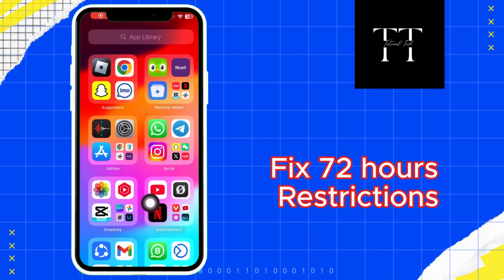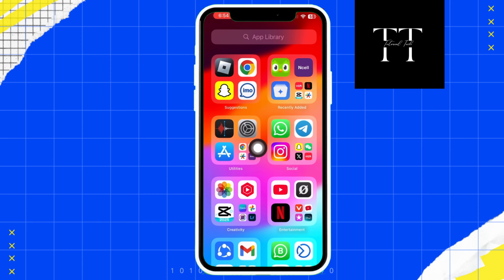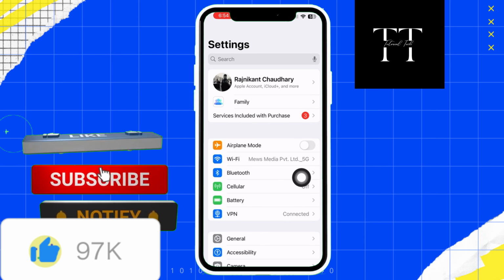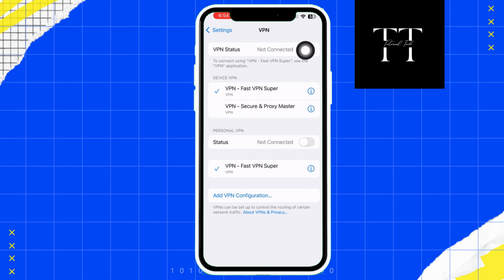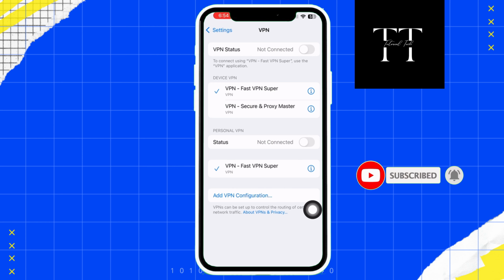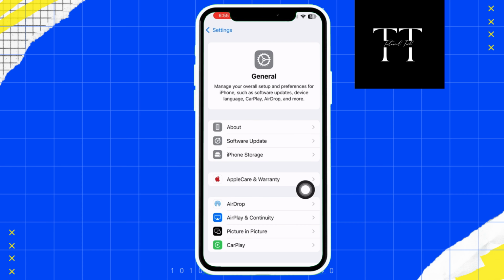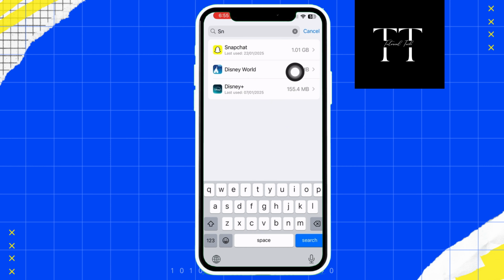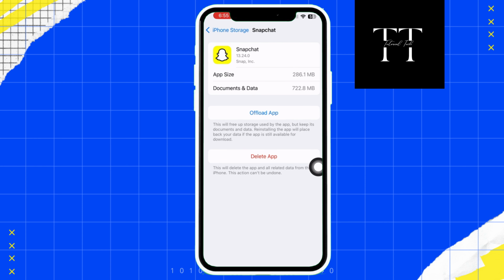Fix Snapchat Deletion Problem: Permanently Delete Account in 72 Hours (2025)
Struggling to delete your Snapchat account due to the 72-hour waiting period? Don’t worry! In this video, we’ll guide you step-by-step on how to permanently delete your Snapchat account in 2025. Learn how to avoid common issues, understand Snapchat’s account deletion process, and troubleshoot problems if your account isn’t deleting properly. Whether you're cleaning up your online presence or moving on from Snapchat, this guide covers everything you need to know. Don’t miss out on our tips to ensure your account is successfully removed forever. Watch now and delete your account the right way!

Searchable Queries :
How to delete Snapchat account 2025
Snapchat account deletion guide 2025
Fix Snapchat account not deleting 72 hours
Snapchat permanent account deletion 2025
How to deactivate Snapchat account in 2025
Snapchat delete account tutorial 2025
Snapchat account deletion troubleshooting
Snapchat account delete not working fix
Permanently delete Snapchat account in 2025
Snapchat delete 72-hour waiting problem
Snapchat account deletion process 2025
Delete Snapchat account step by step
How to deactivate Snapchat without waiting
Snapchat account delete confirmation failed
Snapchat delete account error fix 2025
Snapchat deactivation waiting period explained
Snapchat delete account portal tutorial
Snapchat account permanently delete fix
Snapchat delete account recovery issue
Snapchat account not deactivating solution
Snapchat permanent deletion steps 2025
Snapchat account deactivation link 2025
Snapchat delete account bypass 72 hours
How to remove Snapchat account 2025
Snapchat deletion guide with portal
Snapchat delete account official process
Snapchat deactivation waiting fix 2025
Snapchat delete account in mobile 2025
Snapchat account deletion troubleshooting guide
Snapchat permanent account removal guide
Snapchat delete account link not working
Snapchat account deactivation process fix
Snapchat 72-hour deletion guide 2025
Snapchat deactivate vs delete explained
Snapchat account delete guide for mobile
Snapchat account delete solution 2025
Snapchat deletion 72-hour waiting solved
Snapchat delete account reset tutorial
Snapchat account not deleting issues fixed
Snapchat delete account troubleshooting 2025
Snapchat waiting period bypass for deletion
Snapchat account permanently gone guide
Snapchat delete account recovery solution
Snapchat account portal fix for deletion
Snapchat delete 72-hour rule bypass 2025
Snapchat account not deleting troubleshoot
Snapchat delete permanently in 2025 tutorial
Snapchat account deletion reset fix 2025
Snapchat delete account portal link
Snapchat account not deleting error 2025
How to delete Snapchat 72-hour waiting problem
Snapchat account permanently deactivated 2025
Snapchat account delete not working issues
Snapchat delete account error solve 2025
Snapchat deactivation problem troubleshooting
Snapchat 72-hour deletion process explained
Snapchat delete account permanently in 2025
How to delete Snapchat account after 72 hours
Snapchat delete account solution 2025
Snapchat account not removing fix 2025
Snapchat deactivation portal link tutorial
Snapchat delete account guide 2025
How to delete Snapchat quickly in 2025
Snapchat account removal troubleshooting
Snapchat permanent deletion guide 2025
Snapchat deactivation not working fix
How to fix Snapchat deletion issue 2025
Snapchat delete account waiting issue solved
Snapchat account not deactivating fix 2025
Snapchat delete 72-hour problem solved
Snapchat delete account permanently step by step
How to deactivate Snapchat completely
Snapchat delete account bypass waiting time
Snapchat delete portal guide 2025
Snapchat account delete mobile guide 2025